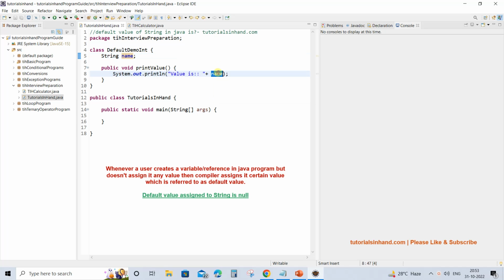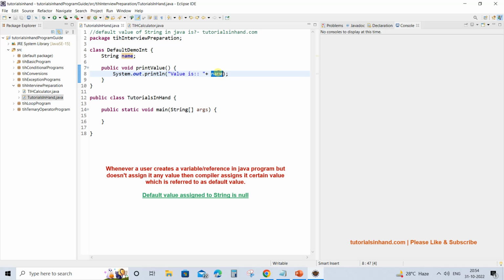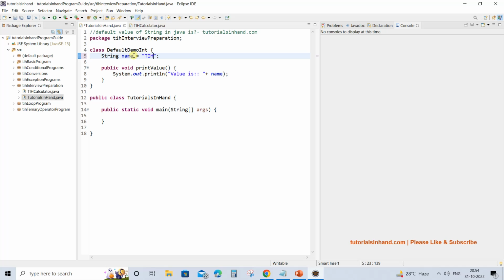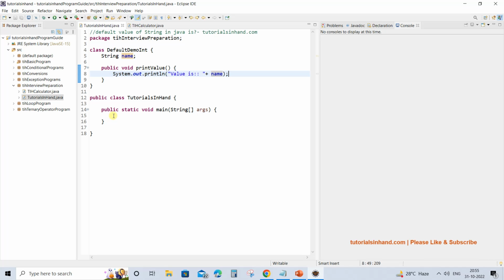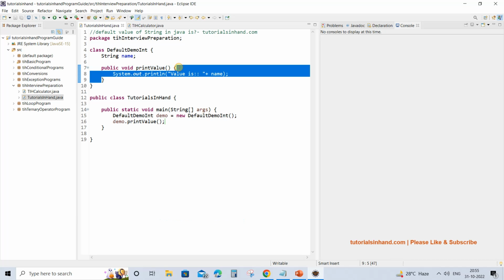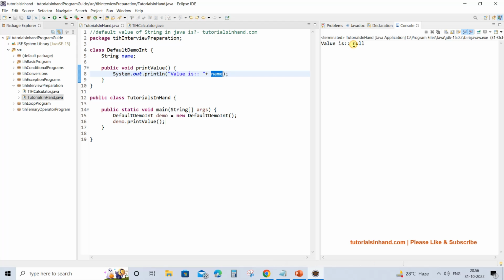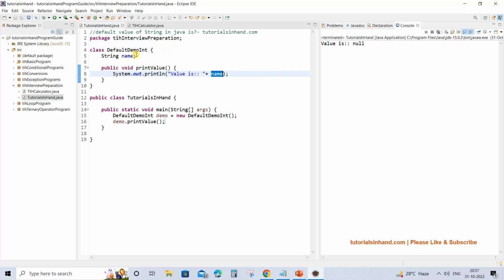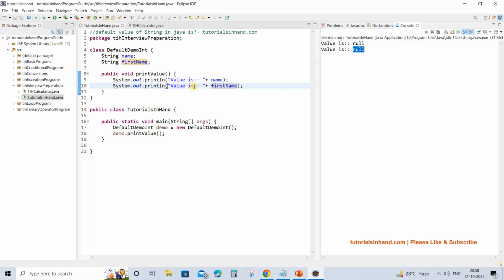default value of string in java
In this video tutorial, we are going to learn about default value of string in java. Whenever a user creates a variable in java program but doesn't assign it any value then compiler assigns it certain value which is referred to as default value. Here we will demonstrate what is default value assigned to String variables with the help of program.